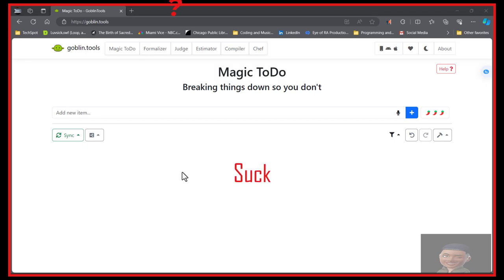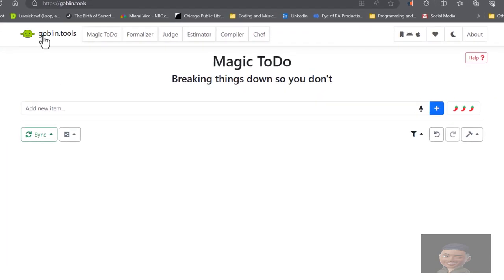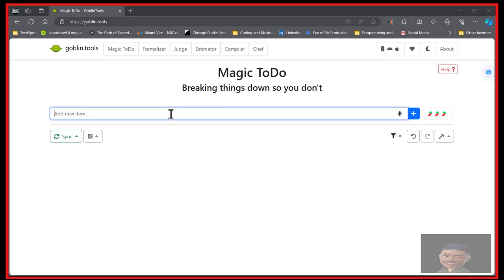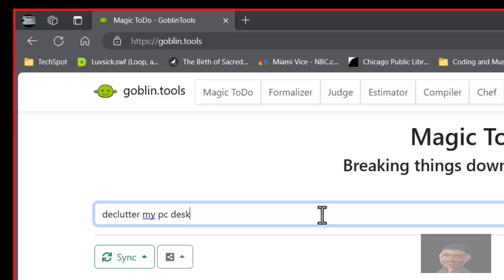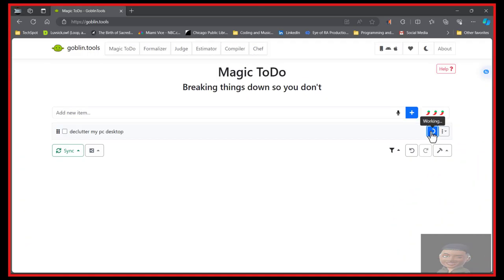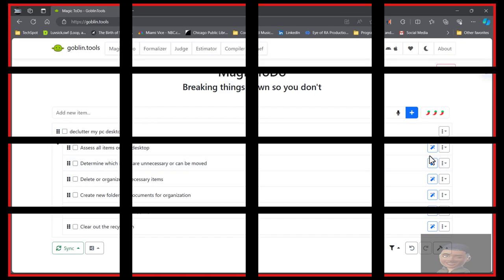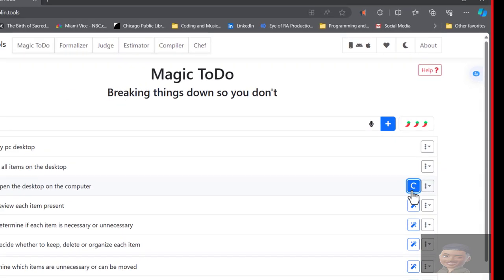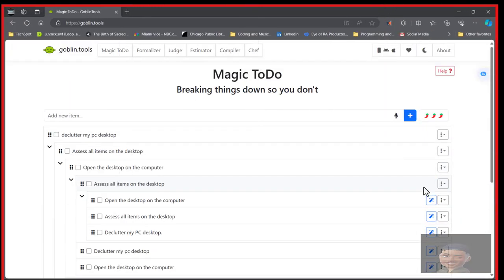My organizational skills SUCKED! Until today . . .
Goblin Tools is a remarkable software suite that combines the practicality of everyday organization with a touch of enchantment. Imagine having a magical assistant at your disposal—one that not only helps you break down complex tasks but also sprinkles a bit of magic into your productivity routine.